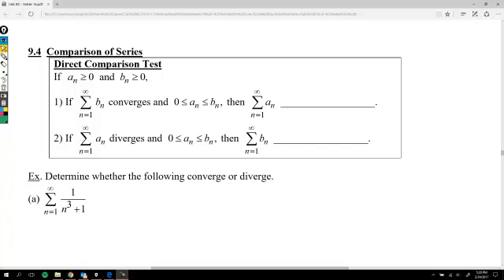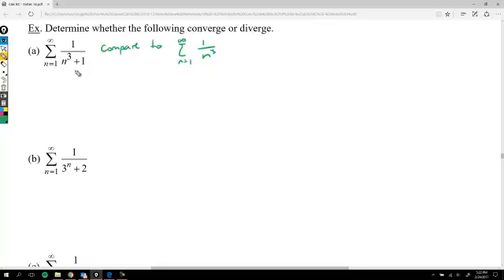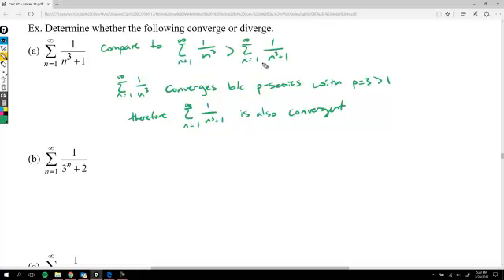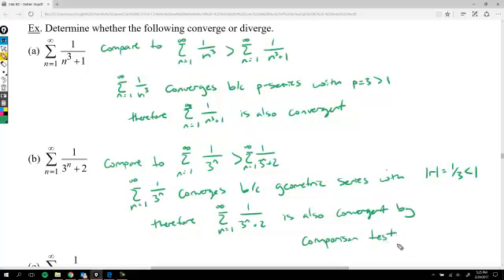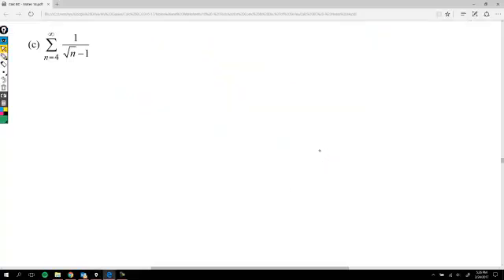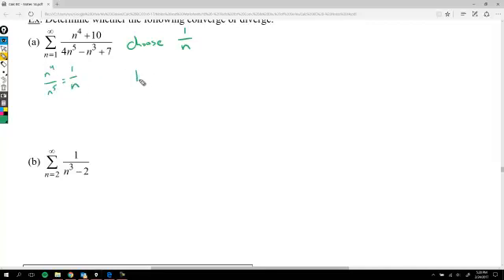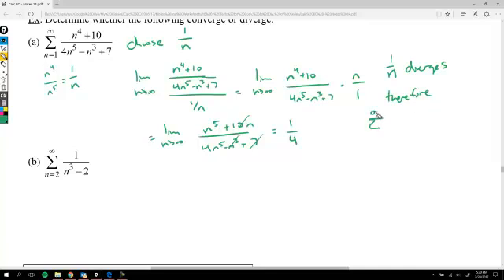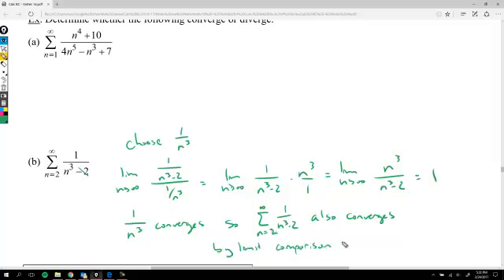10.4 Comparison Tests